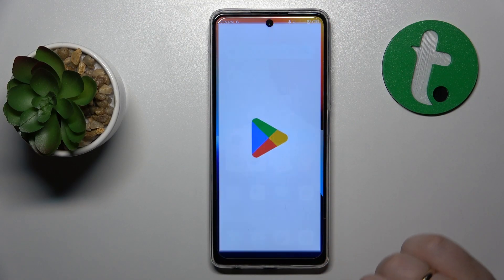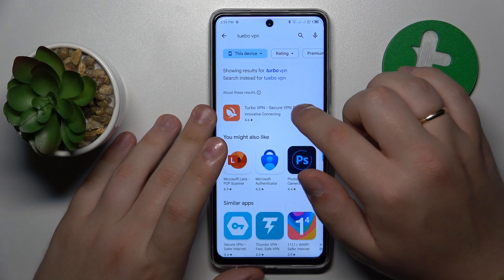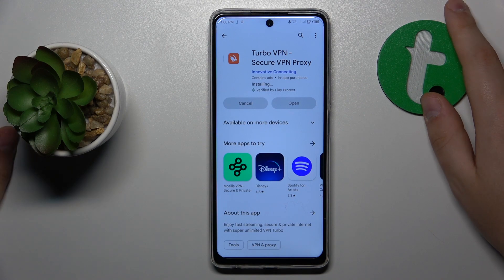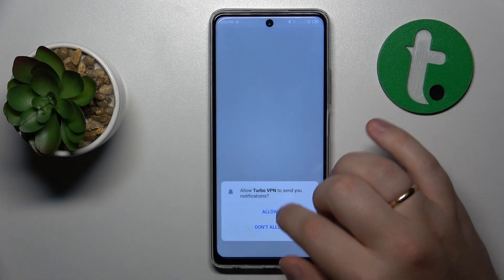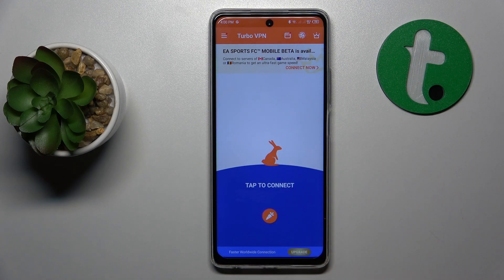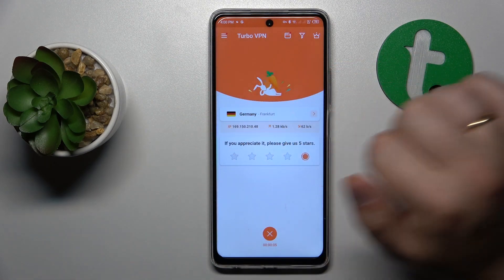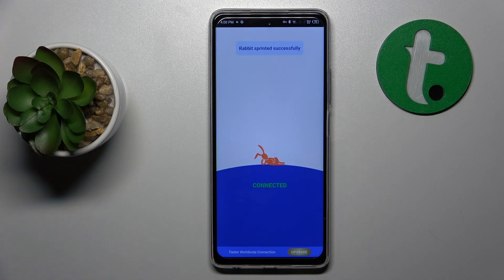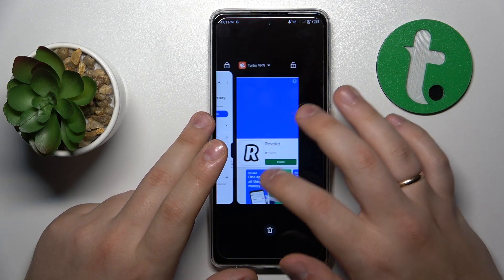How to Set Up the VPN Connection on a TECNO Spark 10 Pro - TurboVPN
Safeguard your online activities on your TECNO Spark 10 Pro with our step-by-step guide to using the TurboVPN app for secure browsing. In this tutorial, we'll show you how to set up and connect to a virtual private network (VPN) using the free TurboVPN app, ensuring your data stays private and protected. Say goodbye to privacy concerns and hello to a safer browsing experience. Learn how to install, configure, and seamlessly connect to a VPN on your TECNO Spark 10 Pro. Watch now and explore the digital world worry-free.

How to connect a TECNO Spark 10 Pro phone to VPN? How to enable VPN on a TECNO Spark 10 Pro? How to install and use the TurboVPN app on a TECNO Spark 10 Pro?